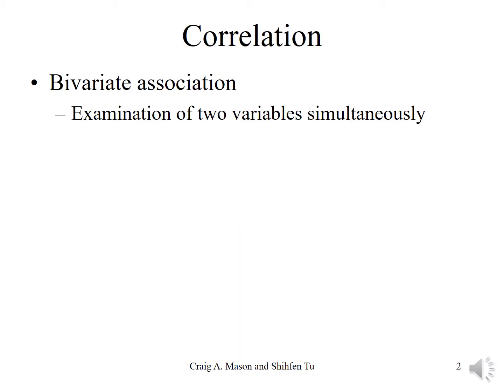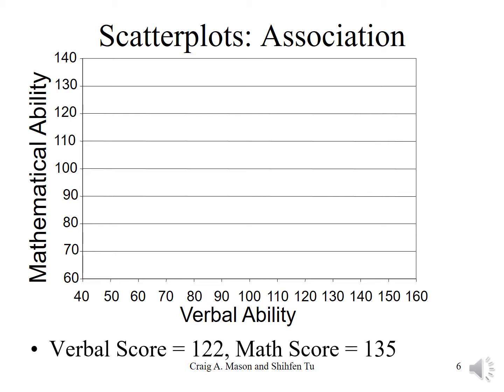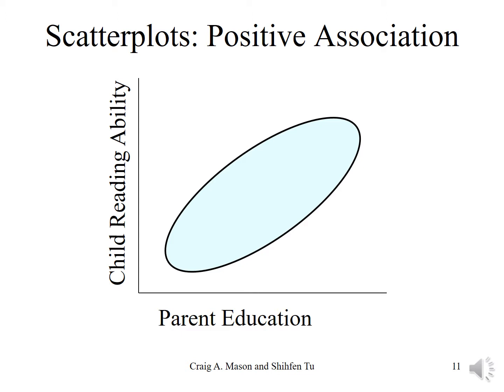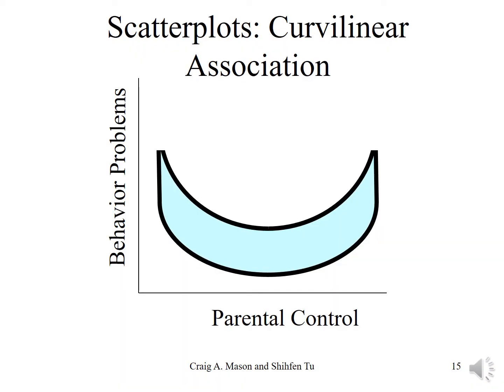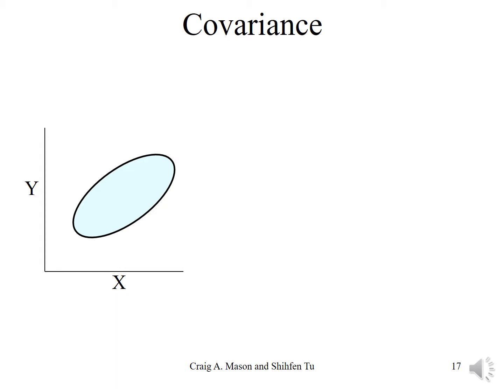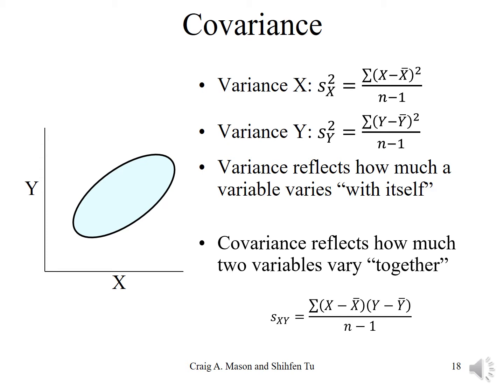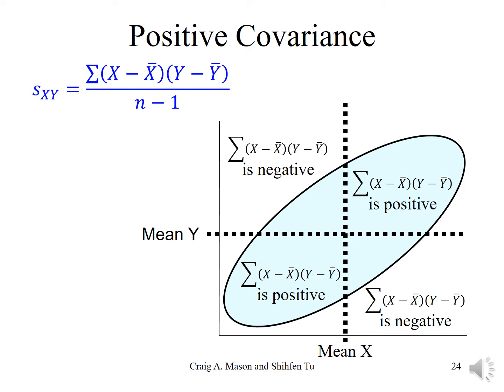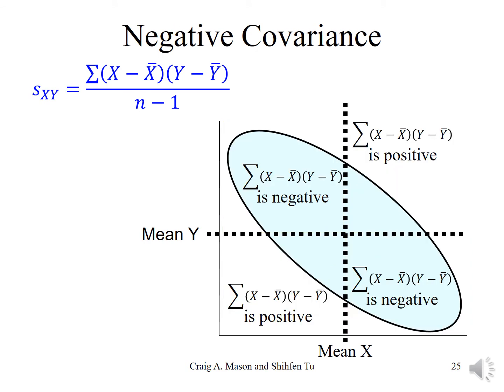Correlation Part I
The first of three videos discussing correlation.  This video focuses on different types of patterns one can see in bivariate data, as well as covariance.